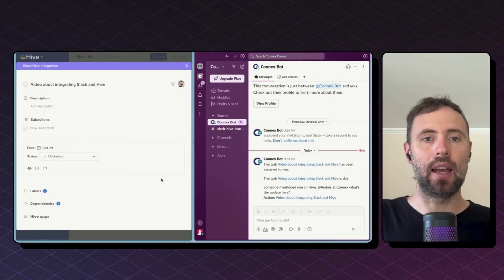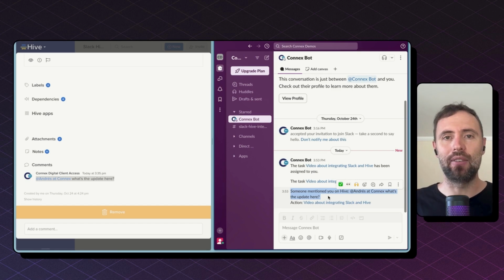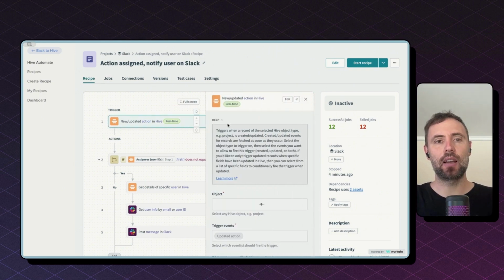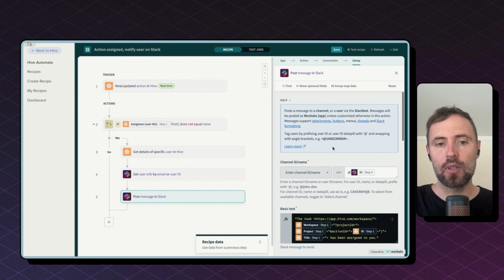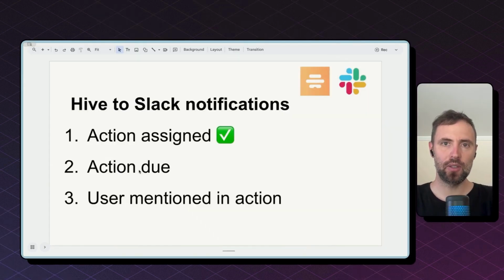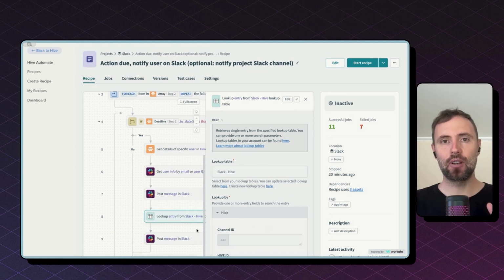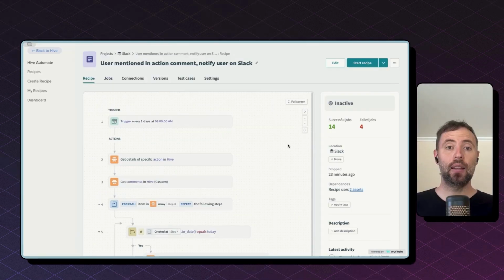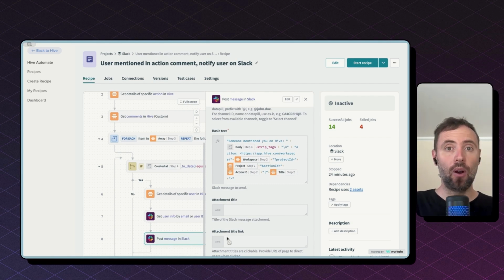Hive to Slack Integration: Personal Notifications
⚡️ How to Set Up Private Slack Notifications for Hive Tasks: Assignments, Due Dates & Mentions

🔍 Learn how to receive private Slack notifications whenever tasks are assigned to you in Hive, when they're due, or when someone mentions you in comments. This step-by-step tutorial shows you how to set up these essential automations using Hive Automate to stay on top of your tasks without checking email.

⏱️ Timestamps:
00:00 Introduction
01:12 Notify a user when an action is assigned to them
03:02 Notify a user when an action is due
04:07 Notify a user when someone comments on an action
05:11 Conclusion and Next Steps

💡 Pro Tip: When setting up the due date notification automation, you can customize the time frame to check for tasks due today, in the past, or even upcoming due dates within the next few days.